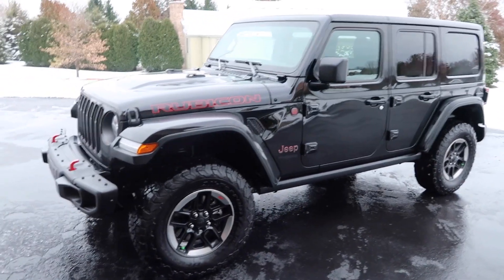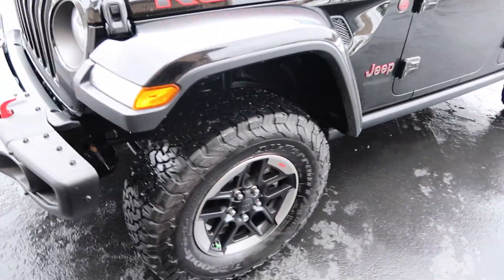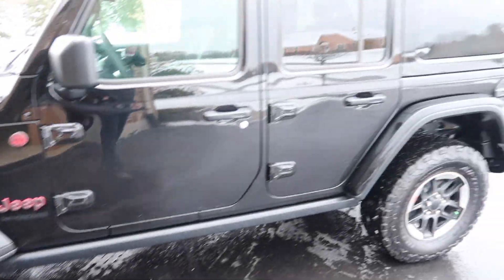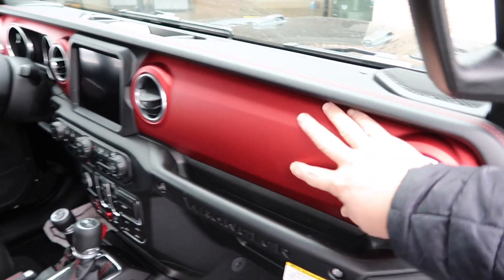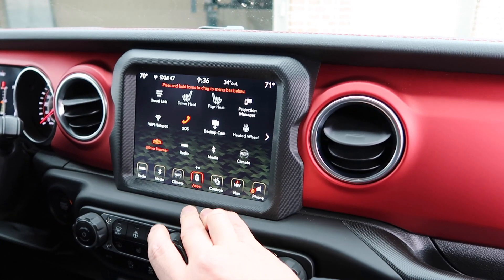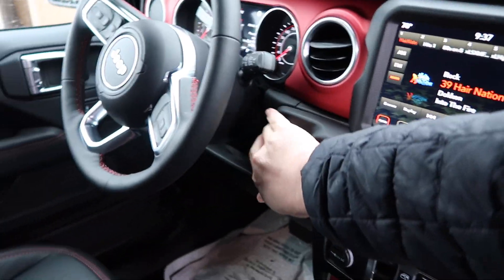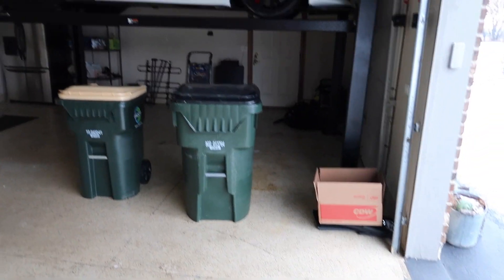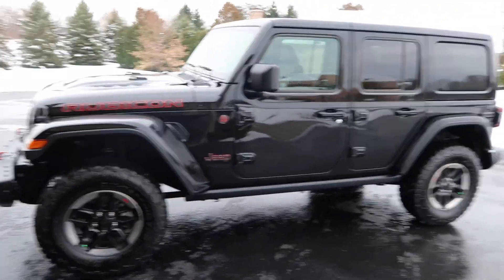Just bought a 2018 Jeep Rubicon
Just took delivery of a new 2018 Jeep Wrangler Rubicon Unlimited JL.  Lift and other mods coming next week.

Make sure to hit the POST NOTIFICATIONS so you see when we upload!

Some Of Our Other Great Videos!

On this channel you may see many familiar faces (some of which may be in this video) from the automotive YouTube space and industry. Many of these Youtubers have been influencers of mine and I watch their content frequently.

Some of the Rallies that we participated in or will do in the coming year: